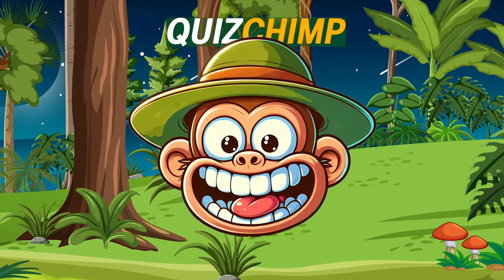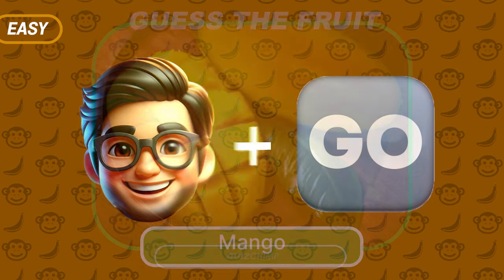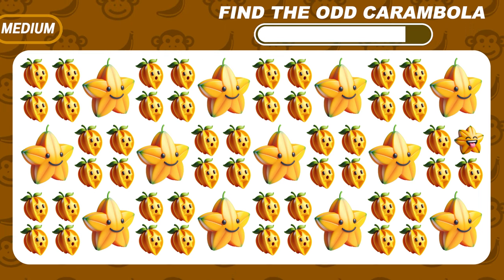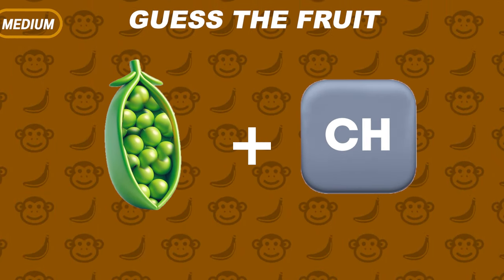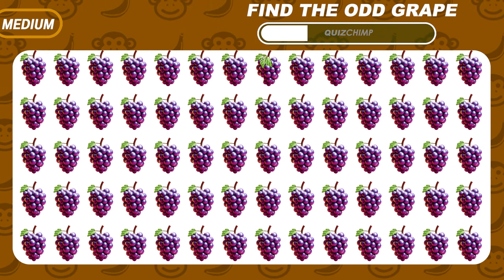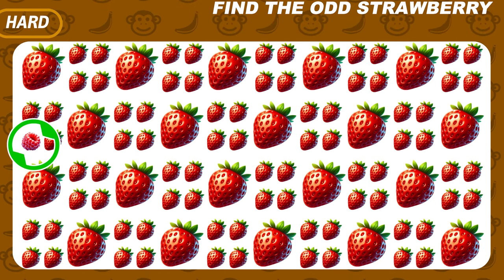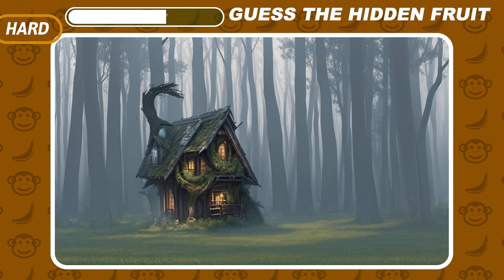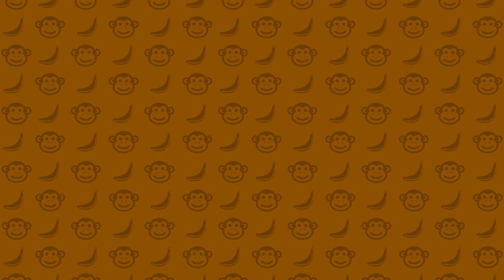Can You Guess The FRUIT by emojis?🍌🍉29 Easy, Medium, Hard Levels | Emoji Quiz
Embark on a fruity adventure with our Emoji Quiz! Decode 29 levels of easy, medium, and hard challenges to test your fruit knowledge. Can you guess the fruit just by emojis? 🍎🍌🍉🥭 Let the guessing game begin!